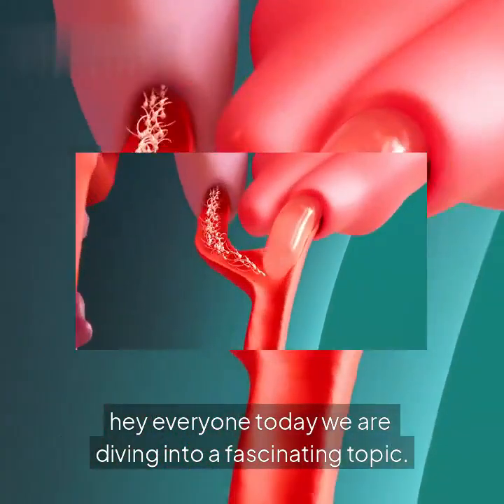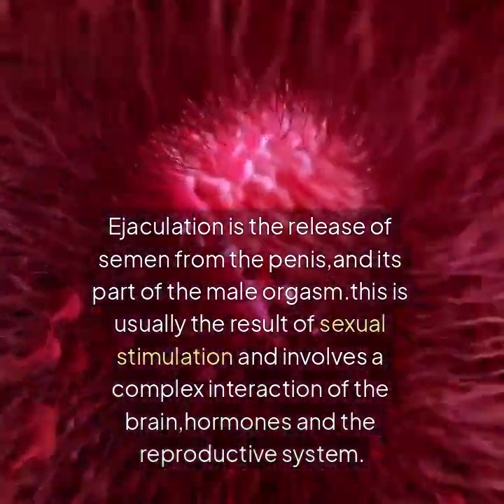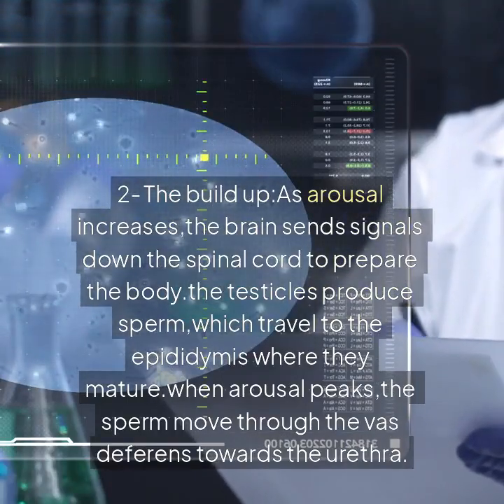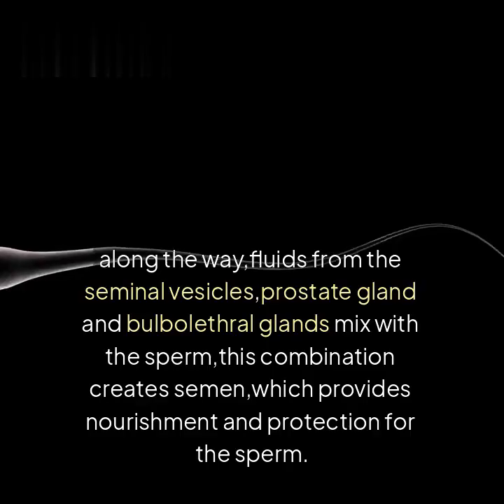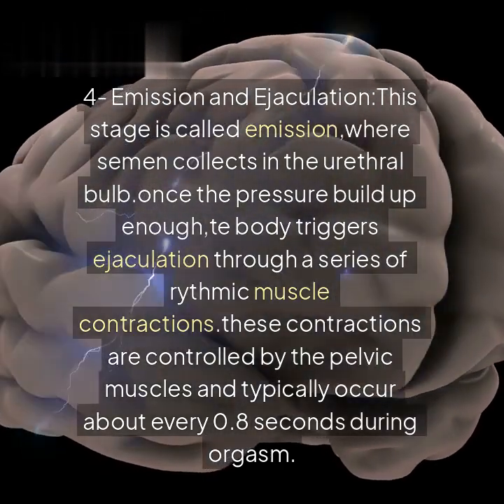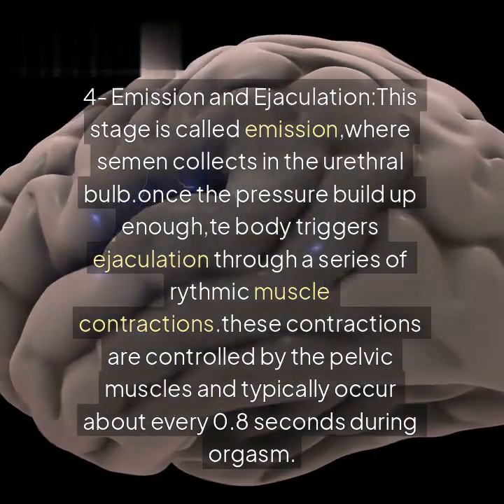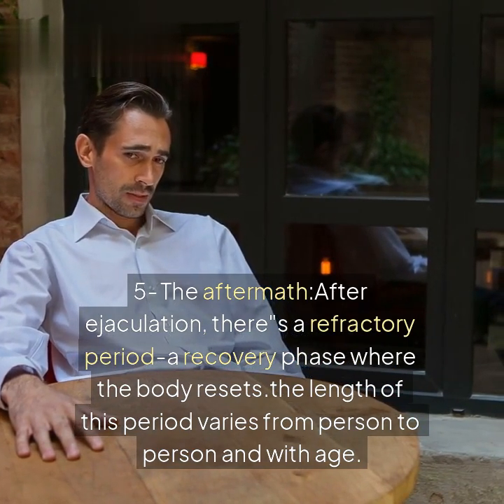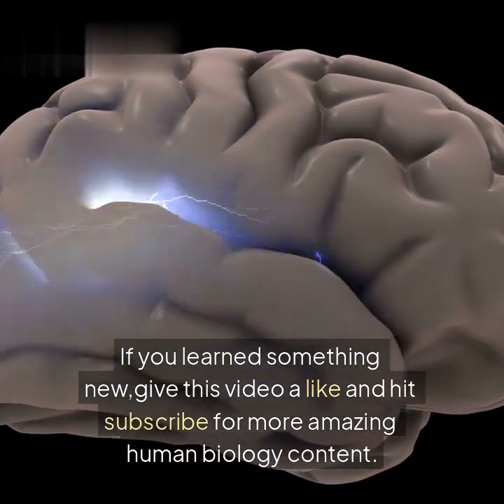"What is Ejaculation? Explained Simplly and Clearly"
in this video,we break down what ejaculation is in a simple,clear and informative way.wheather you are a curious teen,an adult looking to understand your body better,or someone interested in male reproductive health,this video covers the basic of ejaculation,how it works,and why it happens.

Topics covered:
what is ejaculatory duct

How ejaculation happens

Hormones and body parts involved

Importance of understanding reproductive health